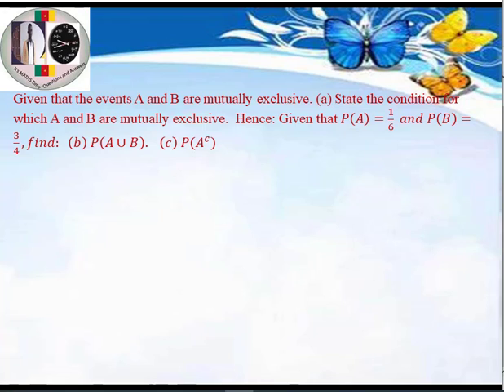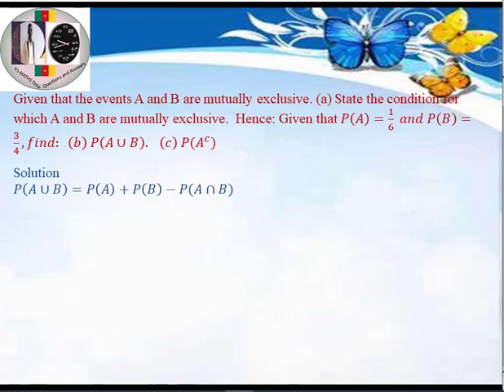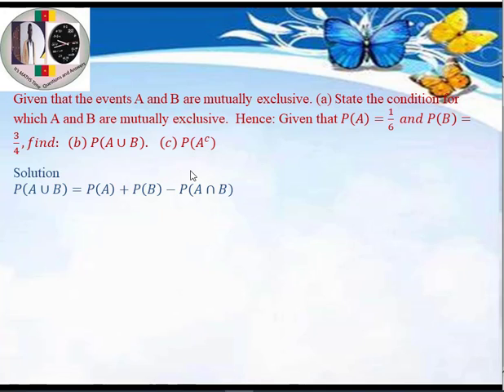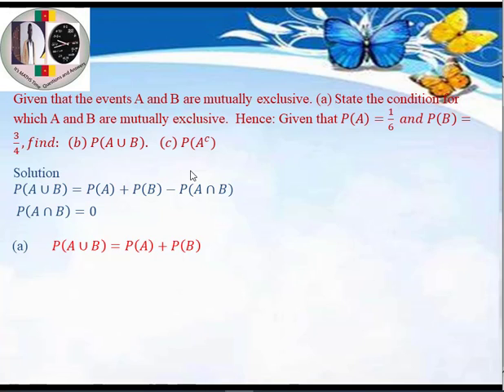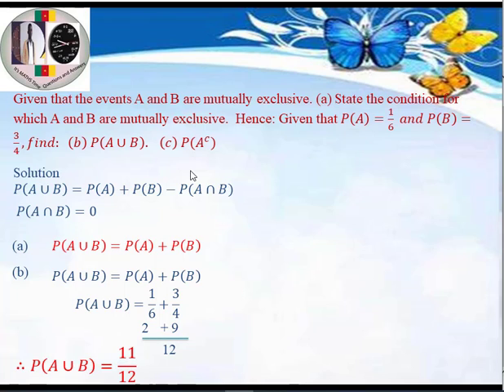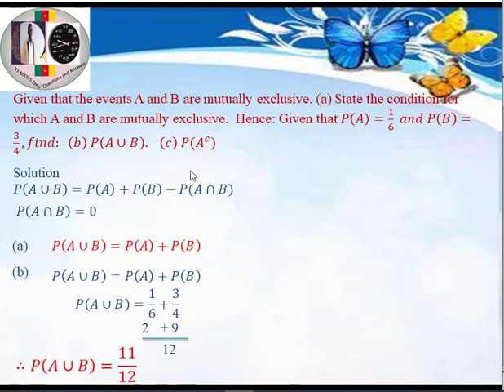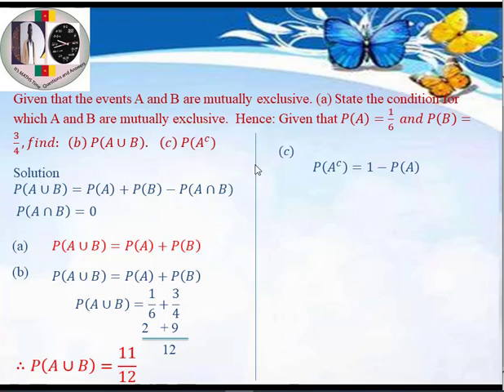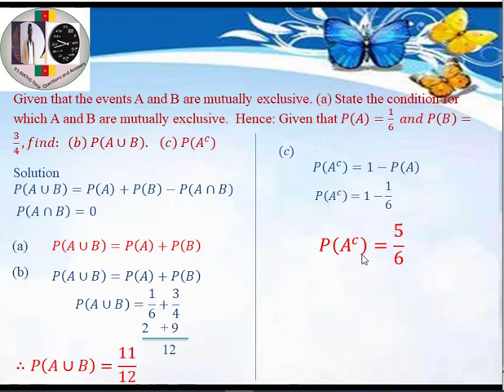Mutually exclusive events | CGCE 2021 P2 Q15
How to find the probability of mutually exclusive events and the compliment probability of an event